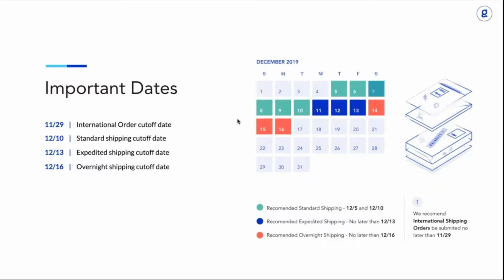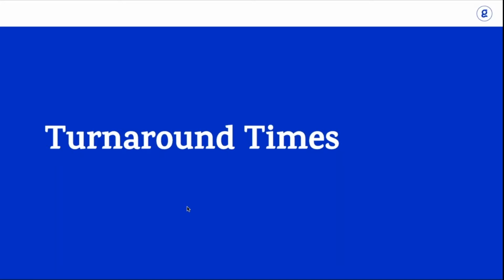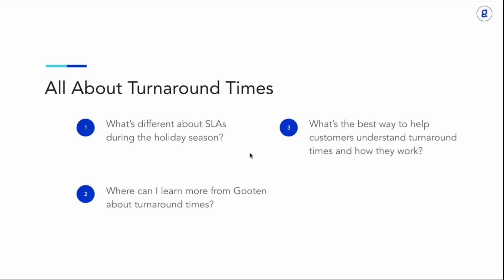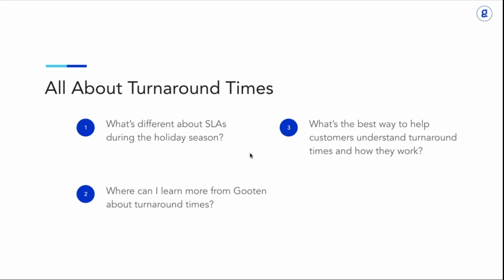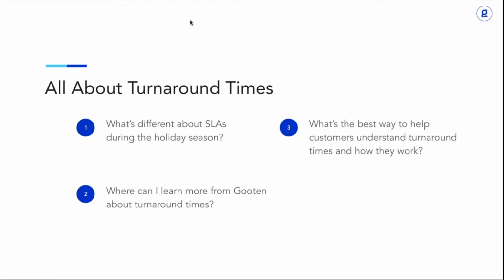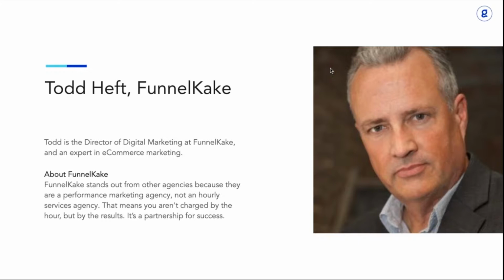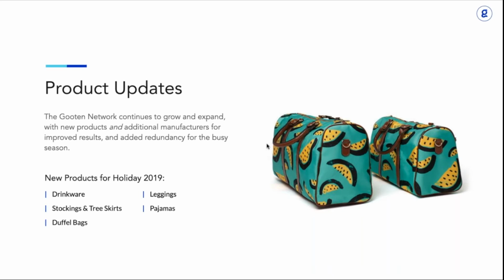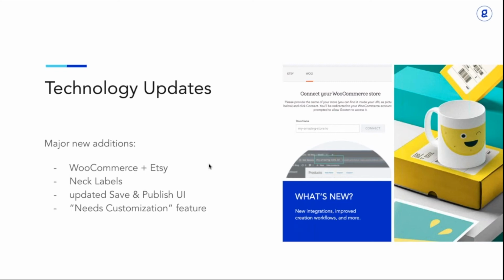Set Up Your Store for Holiday Success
The holiday season is fast approaching! That means the most important time of the year in eCommerce is almost here, and take it from us — the stores that prepare are the stores that succeed. From optimizing your store to helping unhappy customers, spend an hour of your time with us, and learn everything you need to know to make 2019 your best holiday season yet!